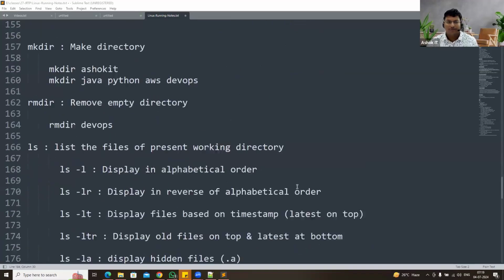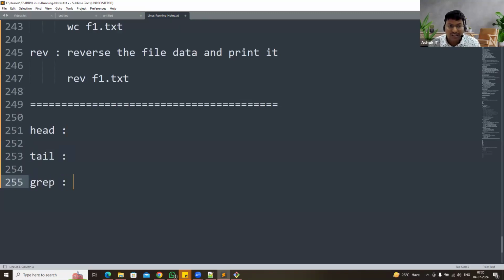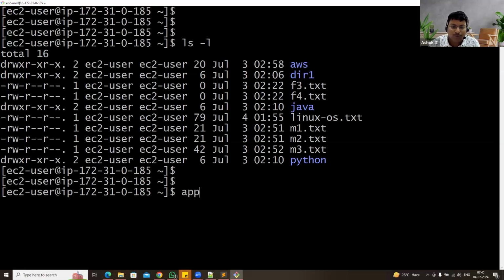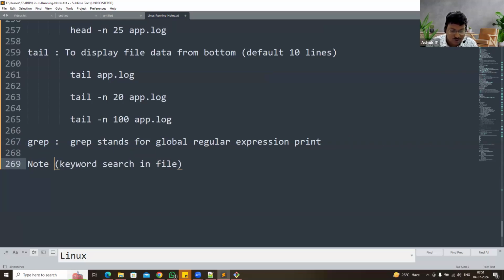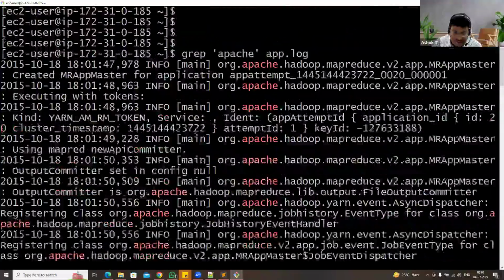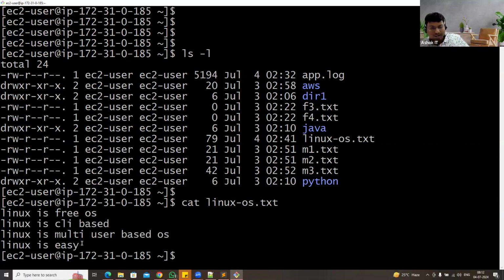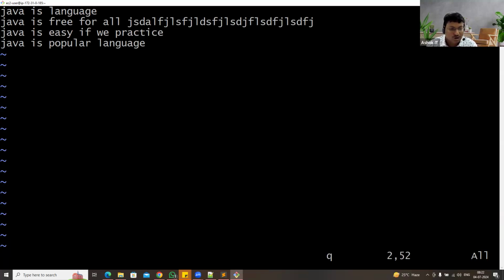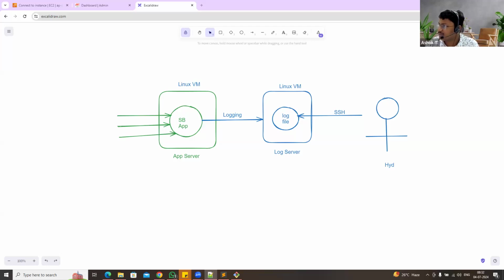07 27 Java Realtime Project 04 JULY 24